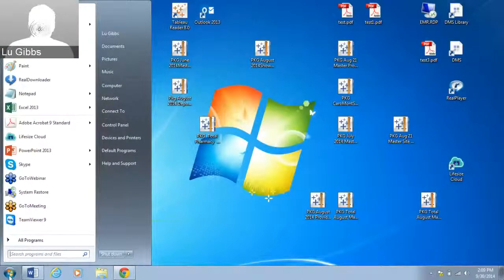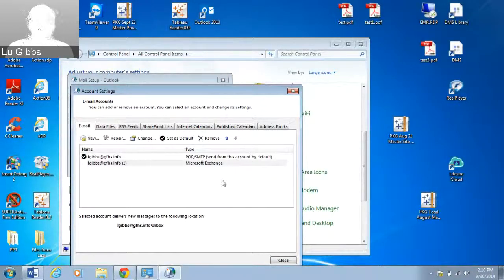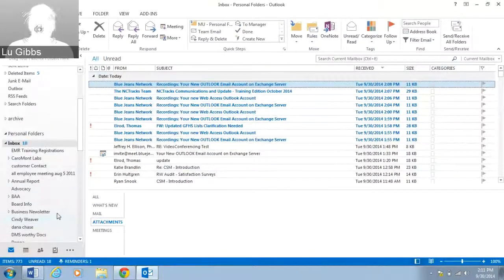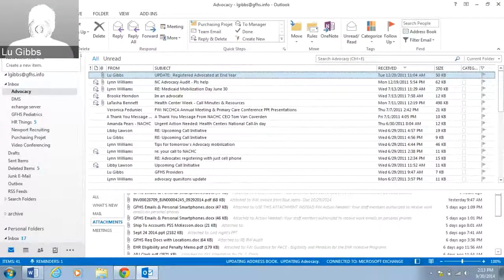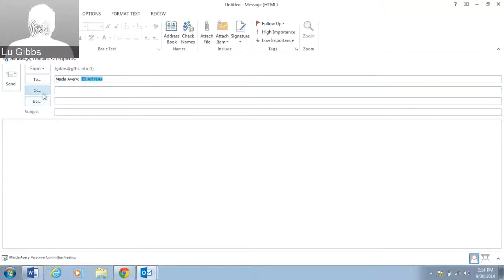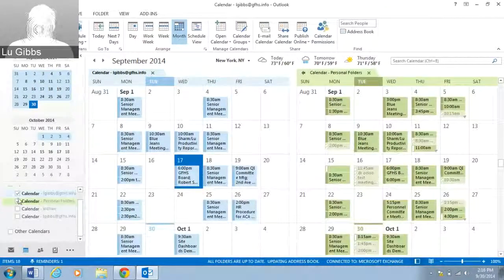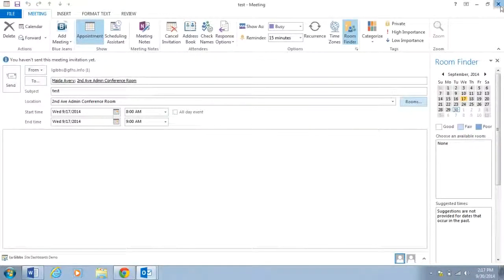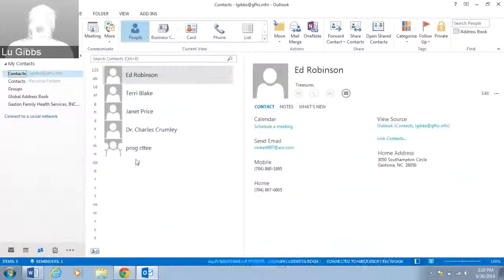Connecting to Outlook Email Account on GFHS' Exhange Server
Easy instructions to configure your Outlook account on Exchange Server.